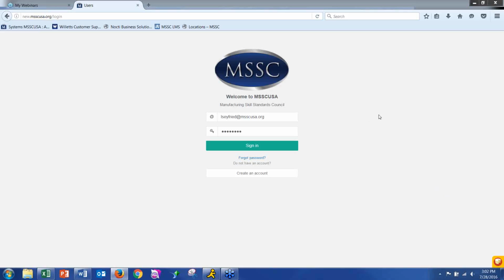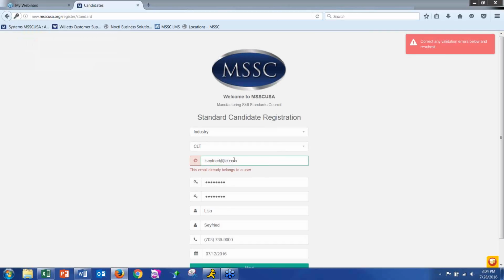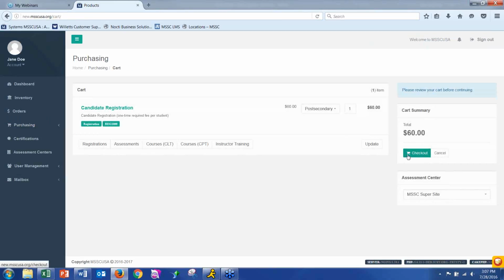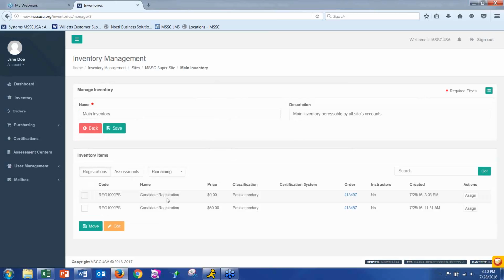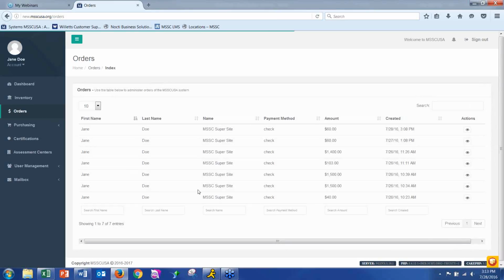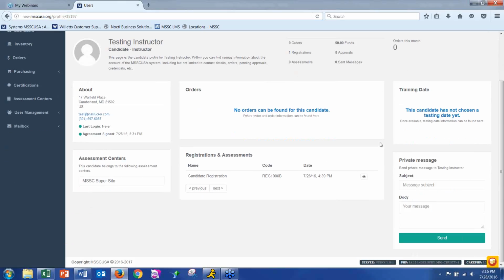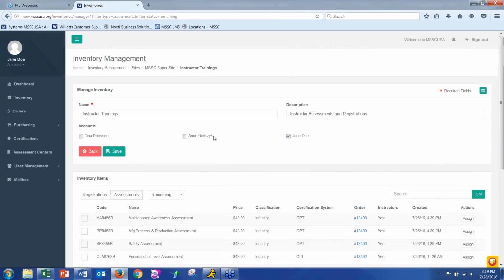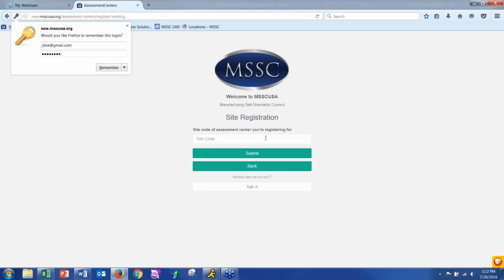MSSC New Website Overview 2016